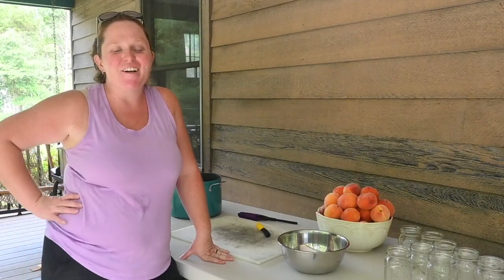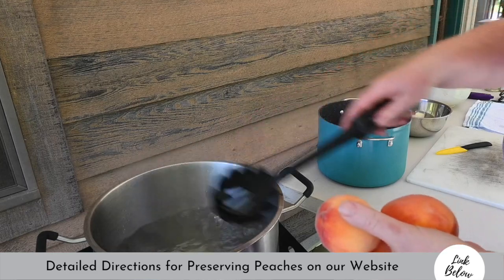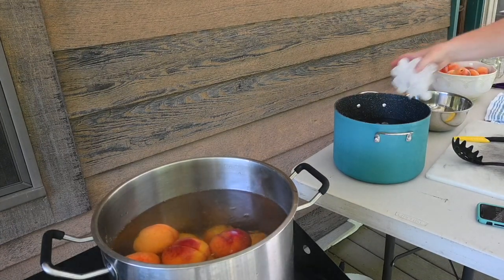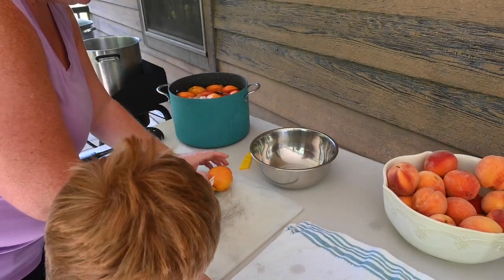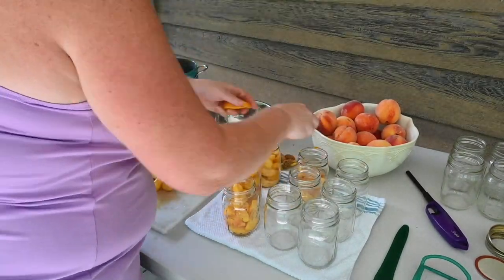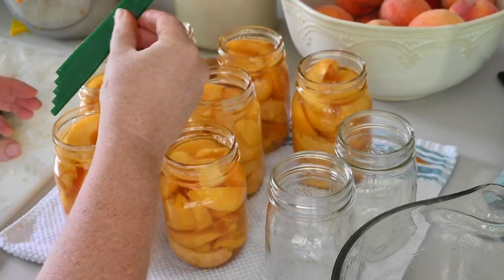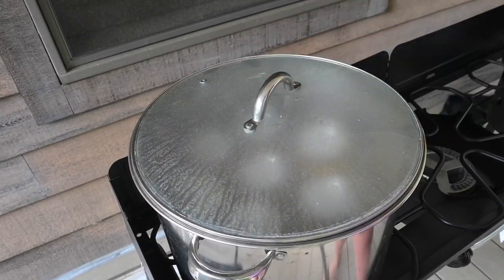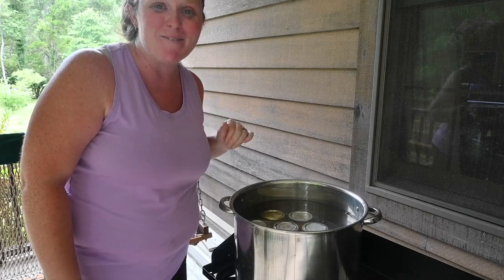Easy Recipe for Canning Peaches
Looking for an easy recipe for canning peaches? Look no further! This simple canned peach recipe is perfect for beginner canners. With just a few ingredients, you'll have delicious canned peaches in no time!

Learn more about Canning Peaches-

Mentioned in this Video:
Water Bath Canner & Tools
Water Bath Canner
Canning Tools
Canning Jars